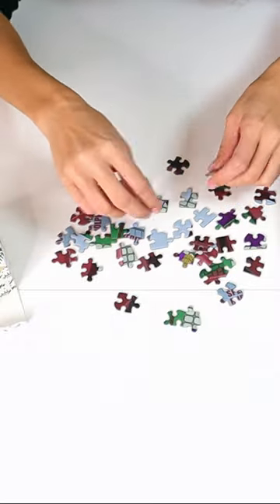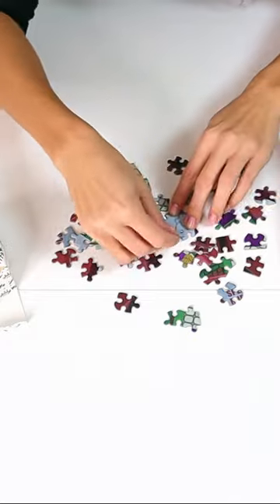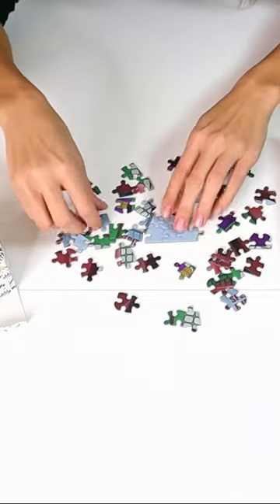Escape Advent Calendar DAY 24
FINAL PUZZLE!!! 😲 Day 24 out of 24 days, counting down till Christmas 2023 🎄🎅🏻 (and my birthday! 🥳)

Happy Holidays to everyone celebrating them!! 🎄🎁🧆

Escape Experience by Topp
Sabotage in the Toy Factory
24x40 pieces

I apologise for Google Translate - some sentences just make zero sense! 😅

*DOOR 24*

*Now put the puzzle together.*

The CEO is surprisingly relaxed. Maybe that's also due to the glass of mulled wine in his hand. "We still managed everything," he says, while on a conveyor belt, gifts drive past him to the loading ramp. The group management is satisfied. All ... Components are included in the toy, I checked that again yesterday and with our Speed Express, even the gifts produced yesterday and today still arrive at the customers," the CEO pauses for a while. Obviously, it takes him a lot of effort to continue speaking. "Thank you for your commitment," he finally chokes out. An employee steps forward. "The workforce also has something for you. Open it at home," he says and puts a large box with a four-digit symbol lock in front of you next to the truck. You thank yourself slightly confused. "Yeah, it wasn't gambling with you, systems like the ones with the teddy bears, the robots or the colour mixture worked perfectly!" Says the employee and emphasises the gifts a little strangely. . So, back to work!" shouts the CEO. Before you leave the factory, you take a short tour and look something up so that you can open the box that the employee has parked in front of you at home.

*What symbols do you put on the box that the employee gave you?*